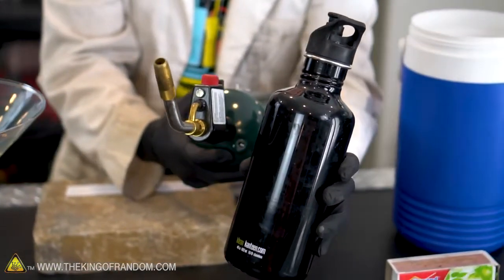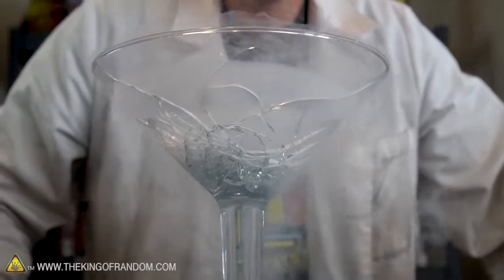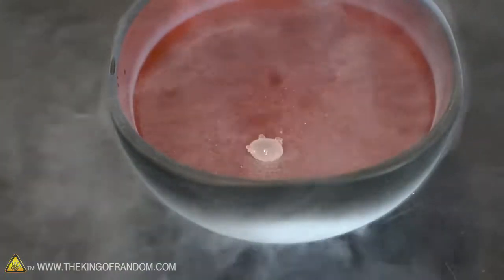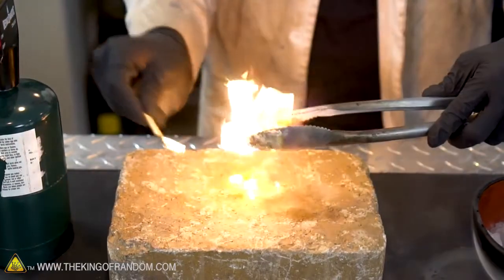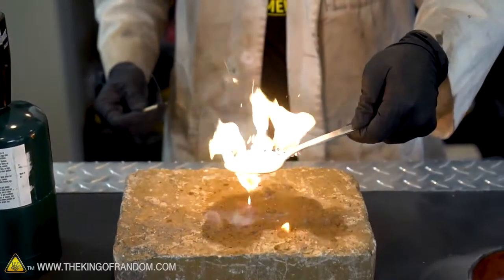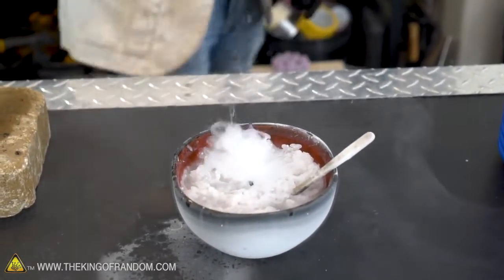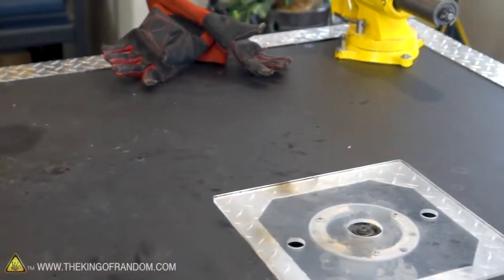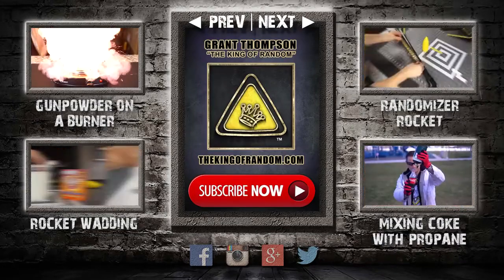Xăng bị đóng băng có còn cháy được nữa không?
Grant Thompson vốn nổi tiếng là một người say mê tiến hành các thí nghiệm kỳ lạ. Trong video lần này anh đã quyết định kiểm tra xem liệu khi đã bị đóng băng thì xăng có còn khả năng bắt cháy được nữa hay không.
Như ta đã biết, xăng là hỗn hợp dễ cháy của hydrocarbon nhẹ. Nhiệt độ đóng băng của nó thường thay đổi phụ thuộc vào lượng phụ gia đặc biệt có trong thành phần, và đôi khi đạt đến âm 72 độ C. Và để đóng băng được xăng, Thompson đã phải sử dụng đến nitơ lỏng. Kết quả mà “xăng đá” đem lại cho thí nghiệm này quả thật vô cùng bất ngờ và đẹp mắt. Tuy nhiên chúng tôi cũng lưu ý các bạn là đừng bao giờ tự lặp lại tại nhà vì lý do an toàn nhé. Chúng ta chỉ xem thôi :D